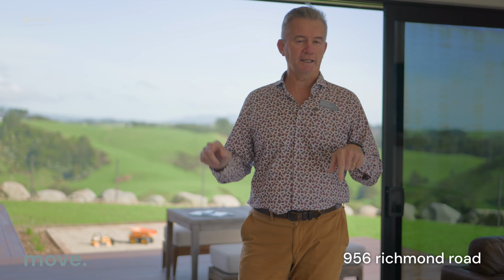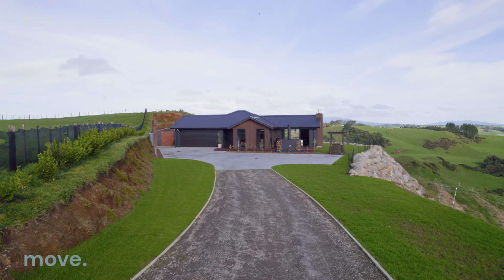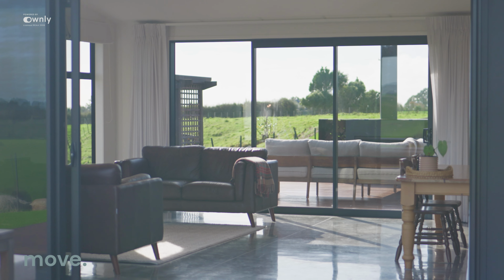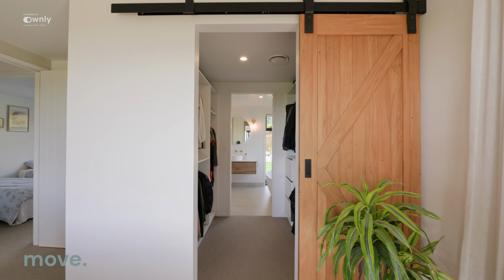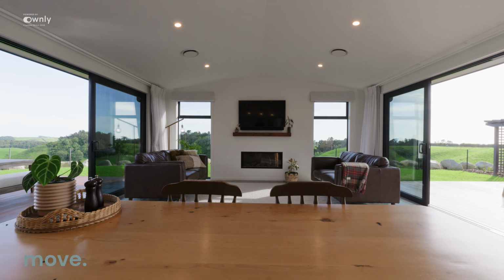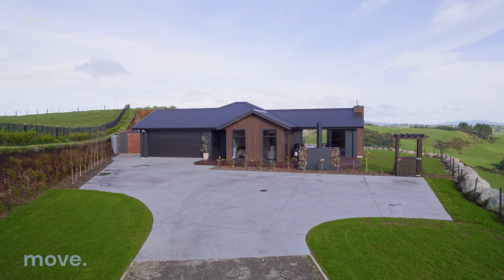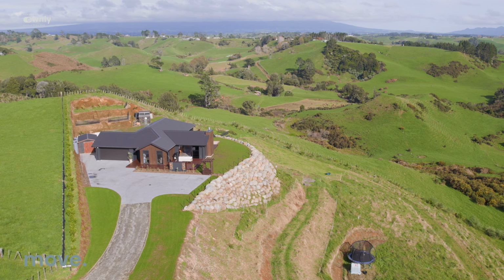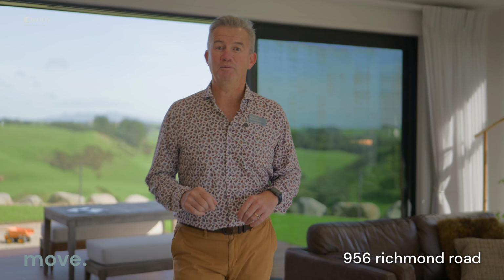Welcome to 956 Richmond Road, Lepperton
Enjoying a sense of serenity, this sleek, contemporary three-bedroom, two-bathroom home affords an enviable lifestyle, the mountain and rural views are simply glorious and prospective purchasers are advised to act with appropriate haste.